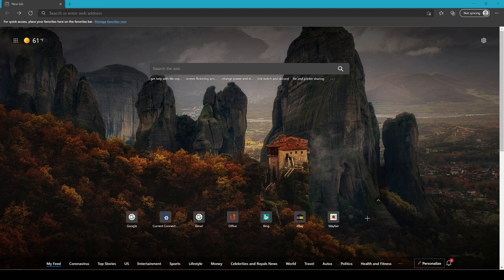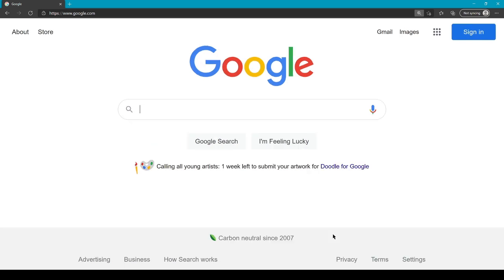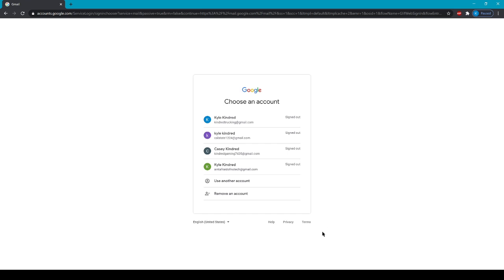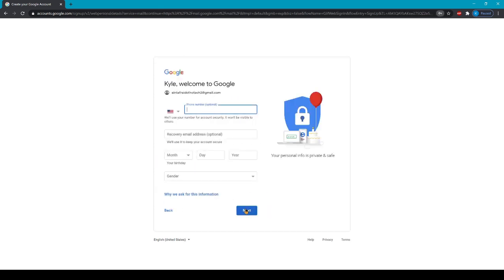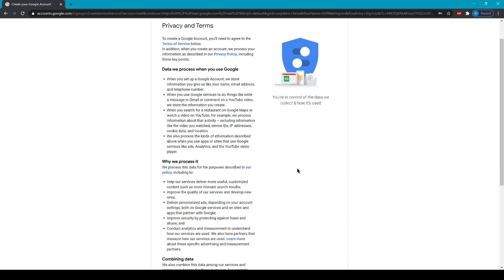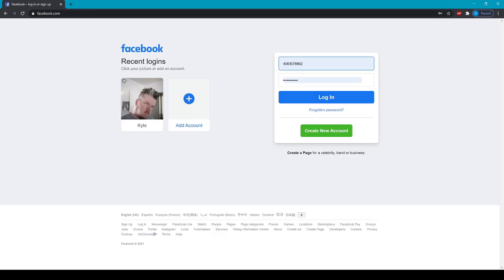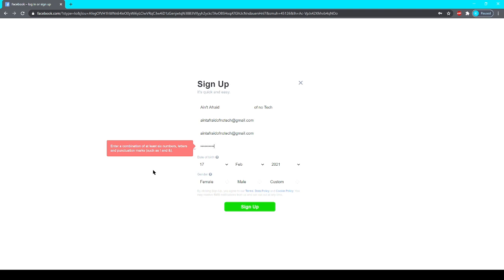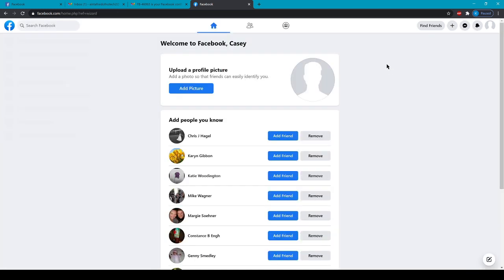Creating practice accounts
In this video I'm going to show you how to create a new account on Gmail, Facebook and Youtube so you can build your confidence and practice some skills without accidentally messing up your primary (Public) account. Feel free to poke around and try things in these new accounts since you can always delete them and start over at any time.